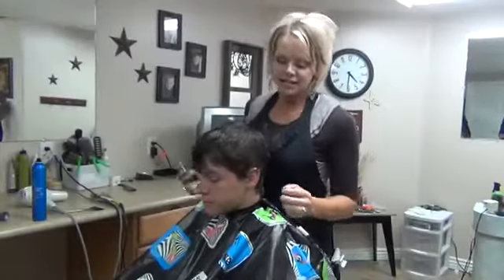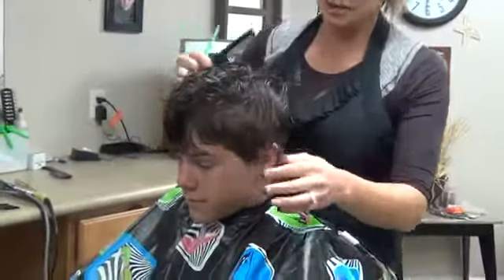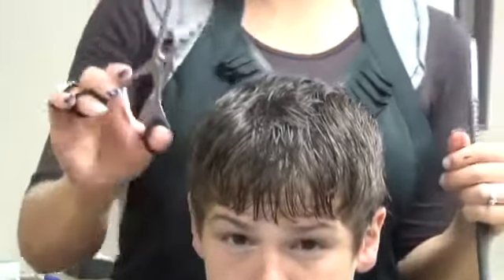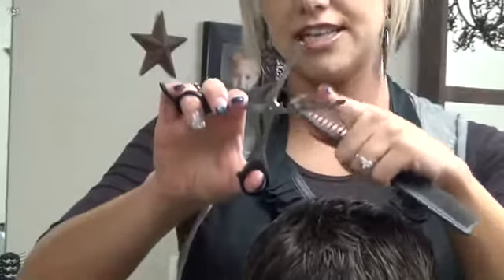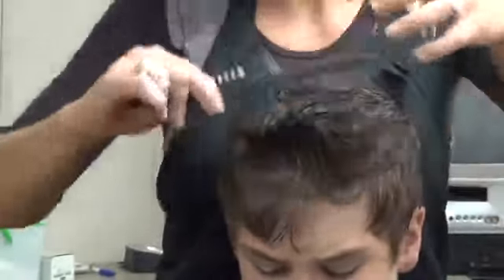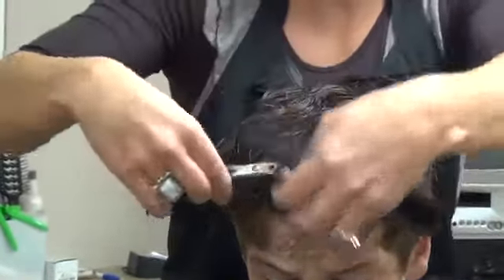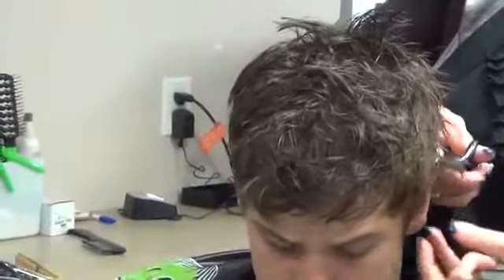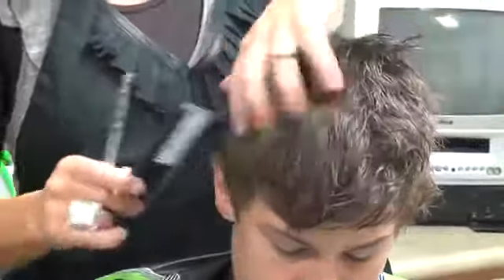Learn How To Cut and Style A Boys Long Hairstyle